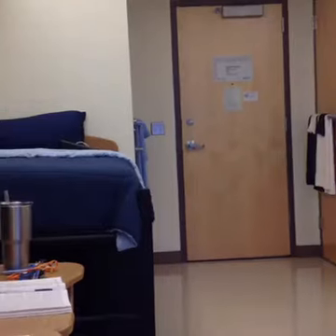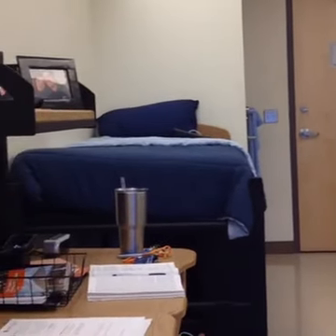Top 10 Housing Questions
University Housing answers the 10 most common questions they receive about living at Illinois.